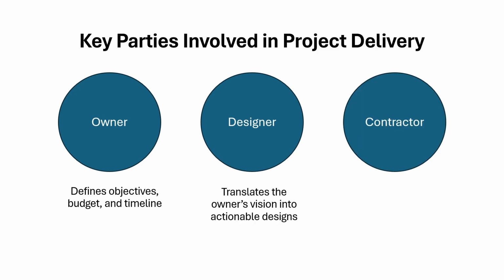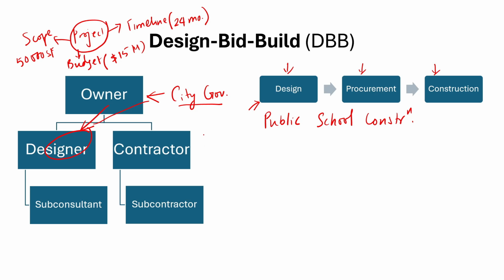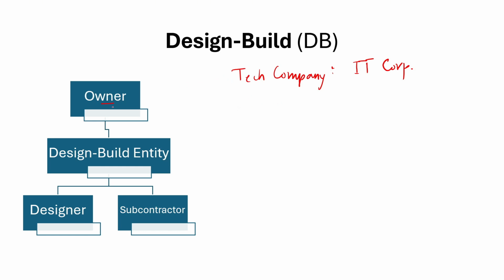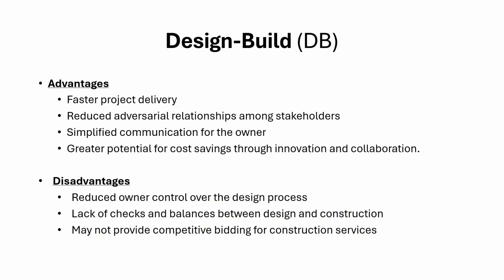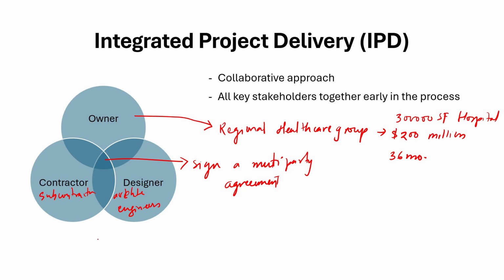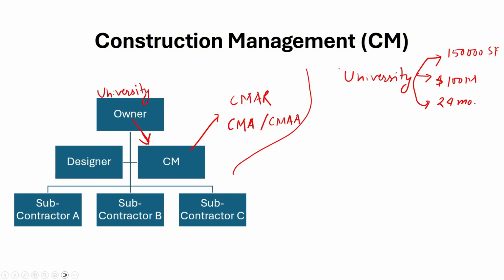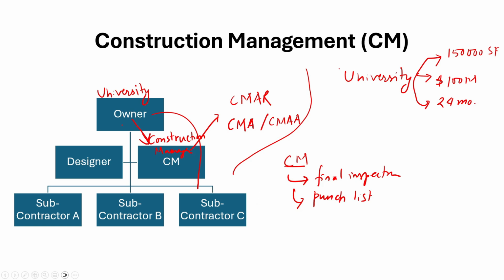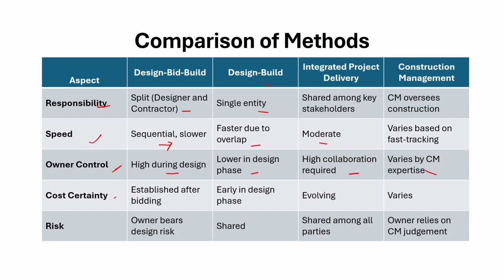Understand the Project Delivery Methods | Explained with Examples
This video explains the critical topic of Project Delivery Methods – the frameworks that define how construction projects are organized and executed.

00:00 - 00:08 Introduction
00:08 - 01:18 Key Parties Involved in Project Delivery
01:34 - 05:20 Design-Bid-Build (DBB)
05:20 -  08:58 Design-Build (DB)
08:58 - 12:32 Integrated Project Delivery (IPD)
12:33 - 16:50 Construction Management (CM)
16:51 - 18:48 Comparison among different methods

📚 What You'll Learn:

The main project delivery methods:
Design-Bid-Build (DBB): The traditional approach.
Design-Build (DB): A streamlined, integrated solution.
Integrated Project Delivery (IPD): A collaborative and innovative method.
Construction Management (CM): A flexible and advisory-based process.

This video breaks down the complexities, providing clear examples and insights into when and why to use each method.

Stay updated on more lectures and discussions about construction management, project planning, and engineering topics.